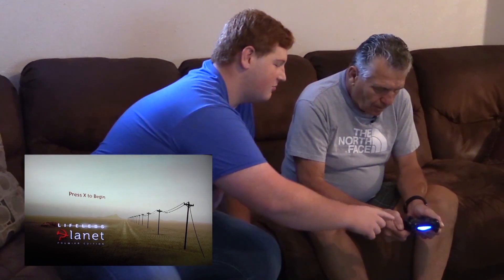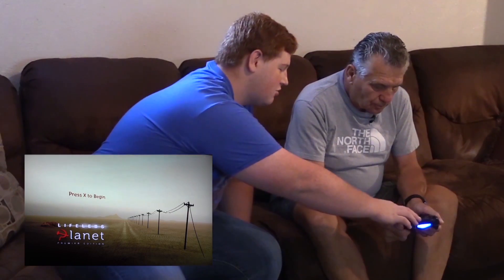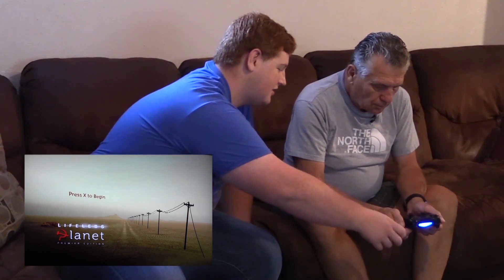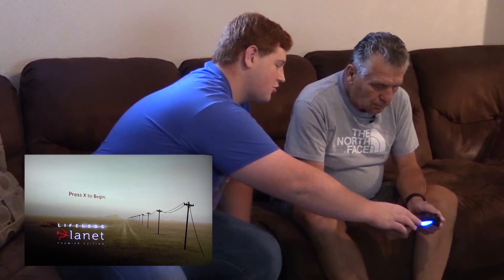Adventures With My Grandpa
Avery Anderson and his grandpa decide to try Lifeless Planet, the newest game from Serenity Forge.

Connect with The Nightly Met online...